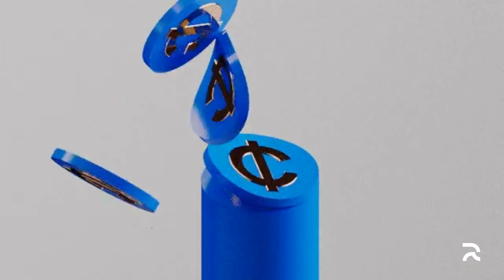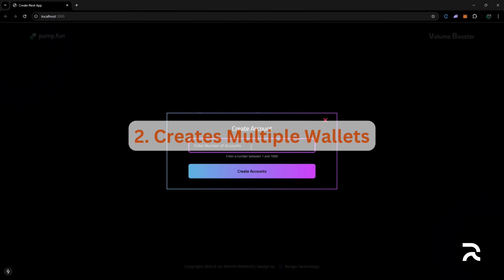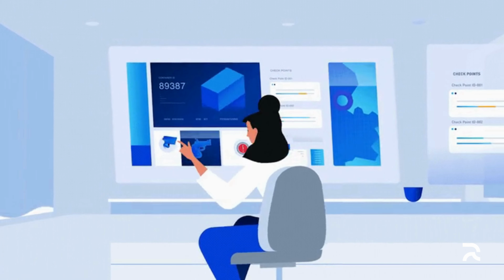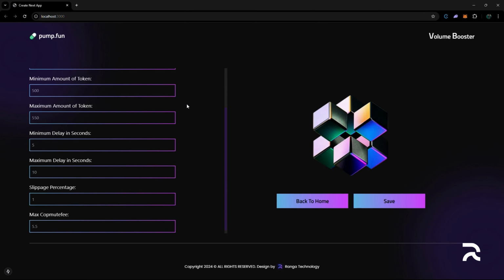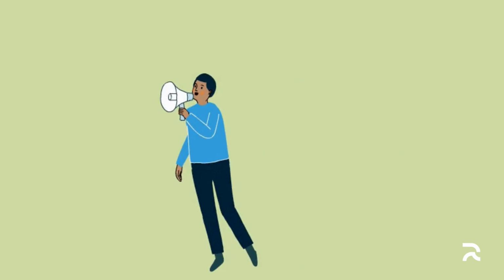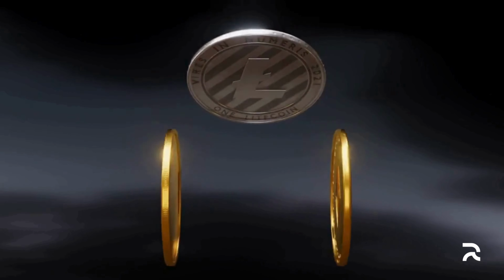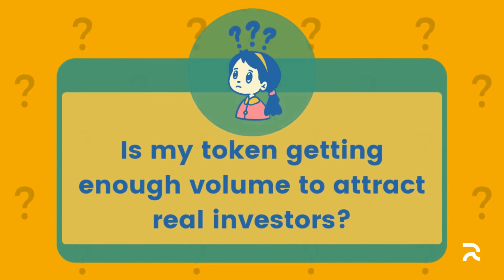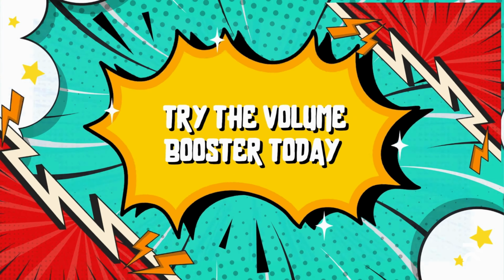Boost Your Token's Volume with Pump.fun Volume Booster Bot NOW!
Boost the trading volume of your token with Pump.fun Volume Booster Bot, a revolutionary tool designed to increase liquidity and visibility in the cryptocurrency market. By utilizing this bot, you can enhance your token's attractiveness to investors and traders, potentially leading to higher demand and increased value. The Pump.fun Volume Booster Bot is user-friendly and efficient, making it an ideal solution for cryptocurrency projects looking to expand their reach and grow their community. With its advanced features and capabilities, this bot can help take your token to the next level. Discover how the Pump.fun Volume Booster Bot can benefit your cryptocurrency project and start boosting your token's volume today.